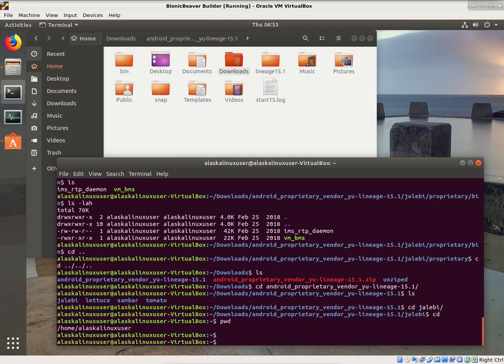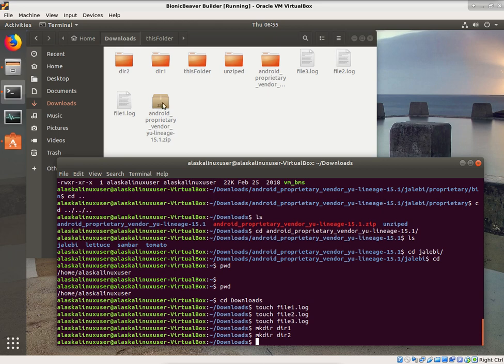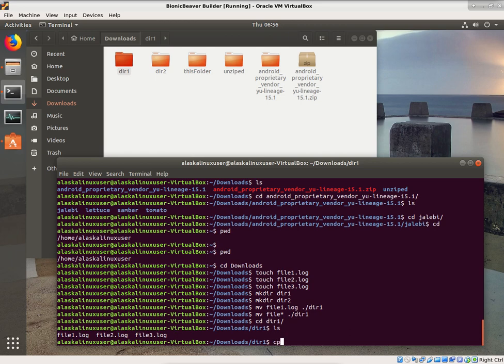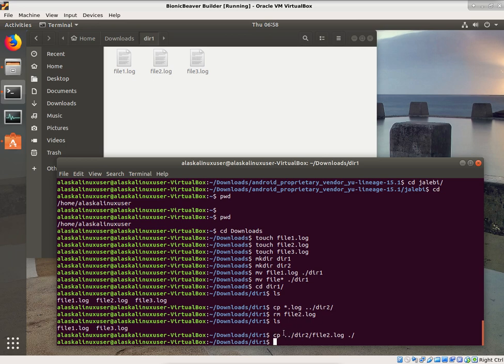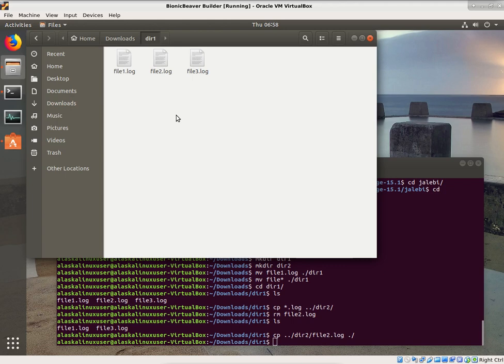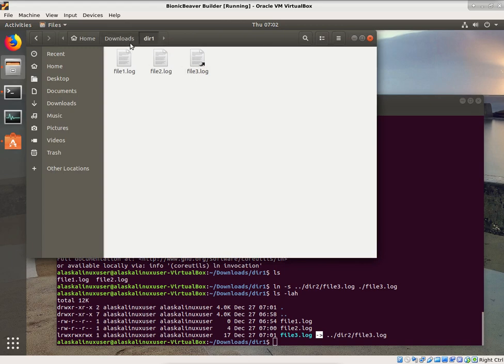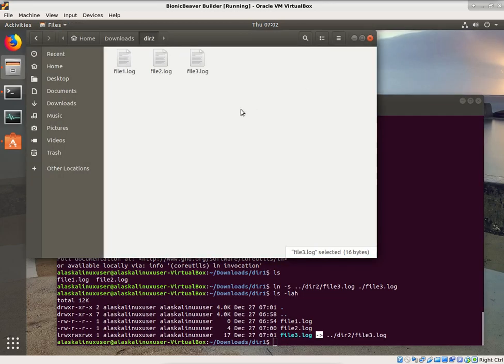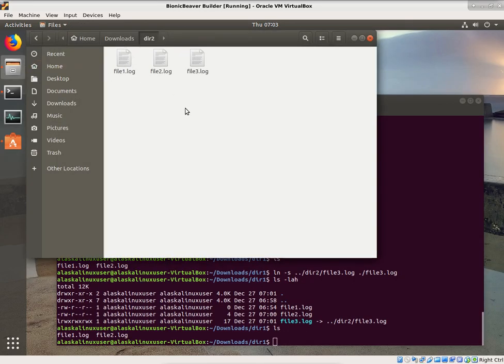Linux 101: Working with files, moving, copying, and permissions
Here we cover some of the basics of using Linux, such as moving files, copying files, and file permissions.